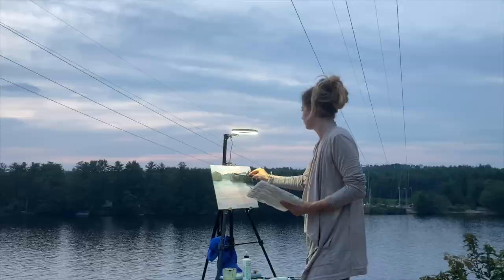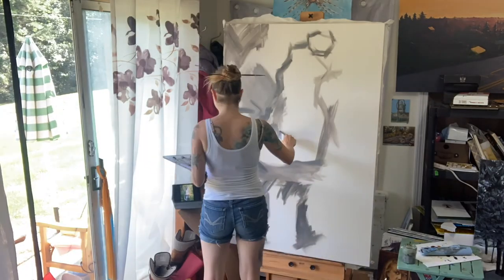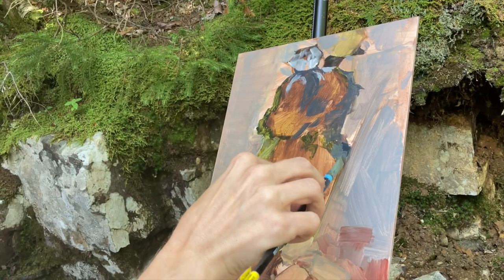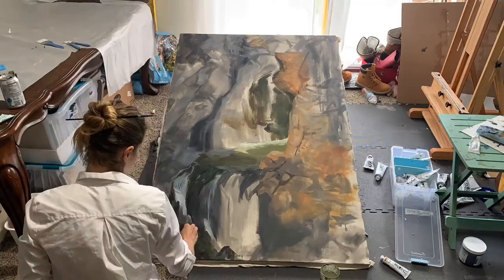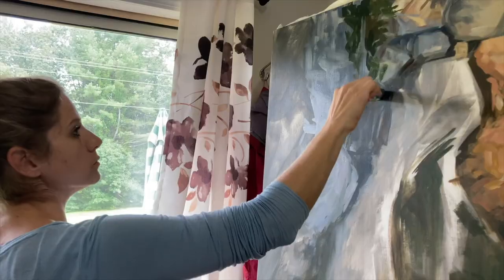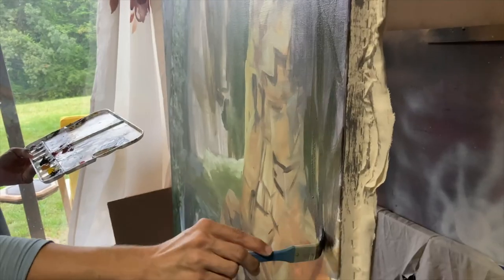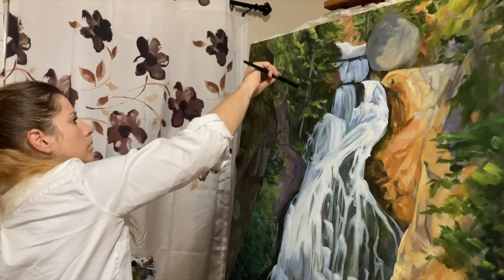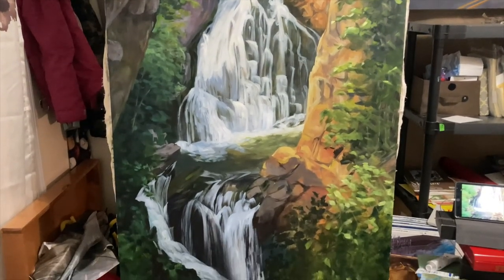Out in The Field: White Mountain Paradise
Going out in the field is about capturing what happens while you're there. It's a magical moment that you paint, not just with your eyes but with your soul. When the moment is too big to contain on a small panel, that is when I take it back to the studio and I recreate that moment.

Watch how I take the work from the field to the studio and make a small painting large with this comparison between the plan air and the studio piece. Here you will see how learning out in nature gives you the lessons and tools to execute.